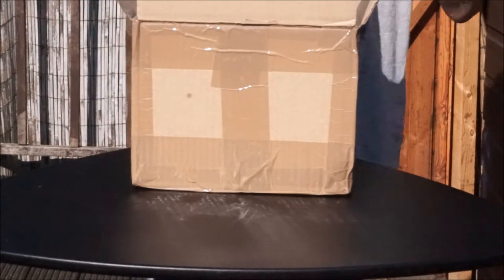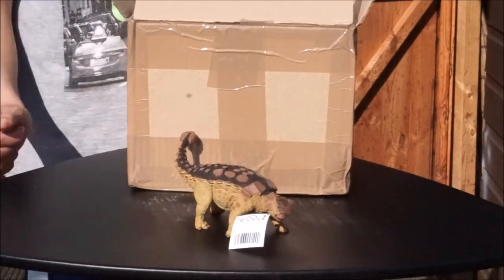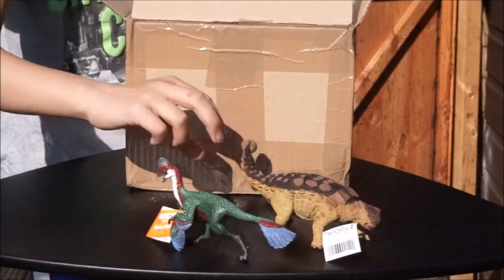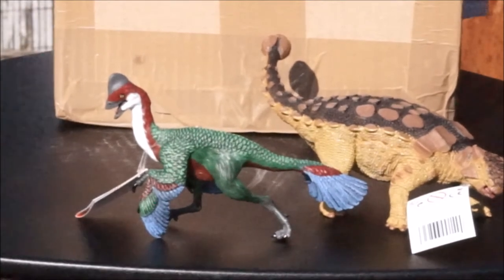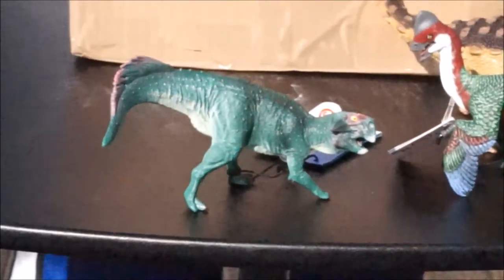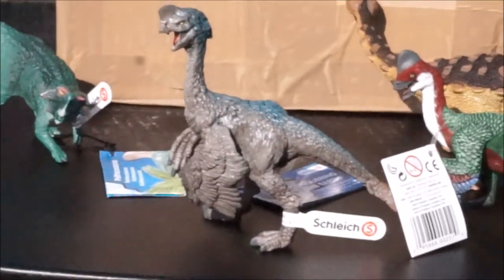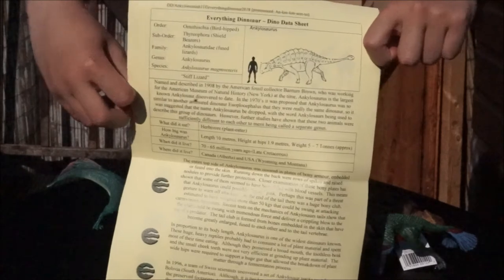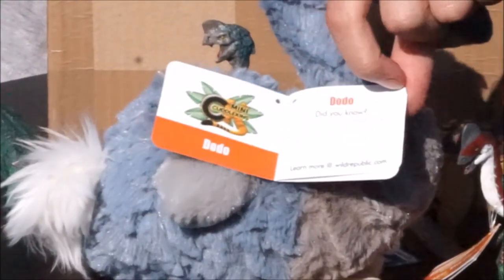Dino Joe unboxing number three Wild Safari and Schleich 2018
A Dino Joe unboxing video of the latest 2018 dinosaurs from EWild Safari and Schleich.